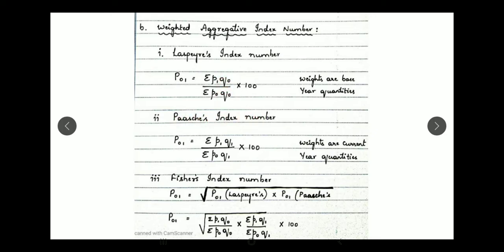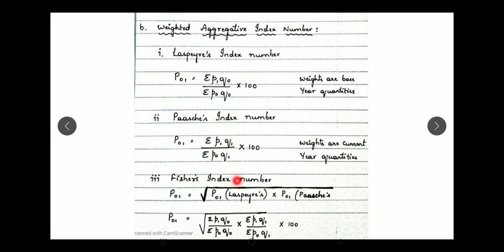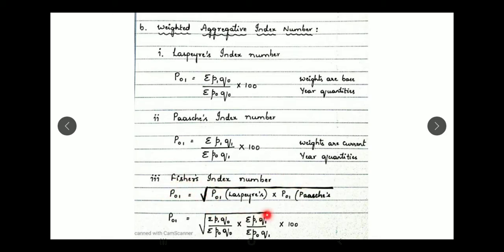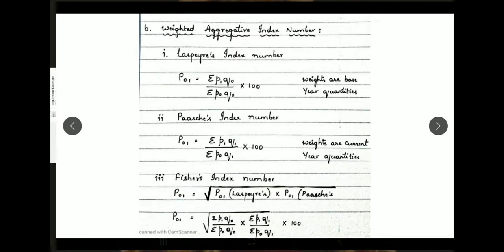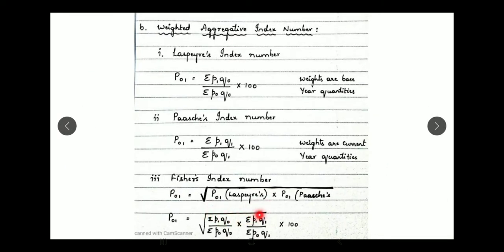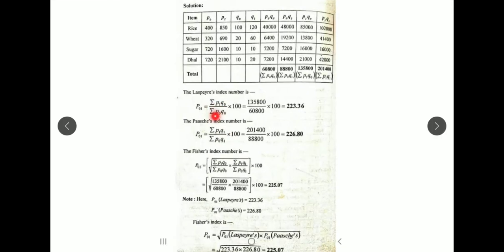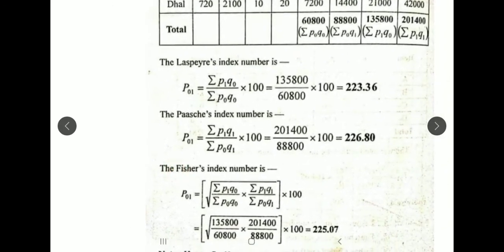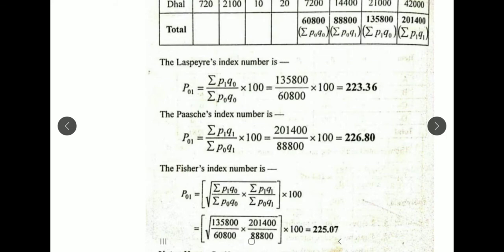Problem 3- weighted aggregative index numbers